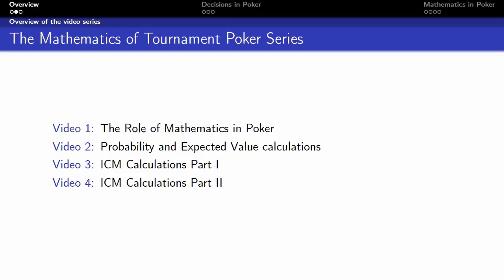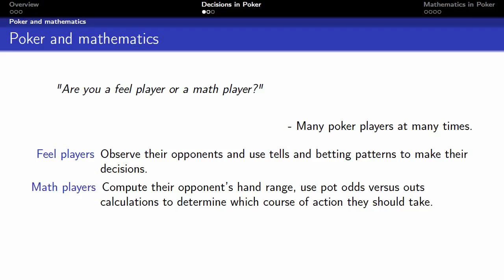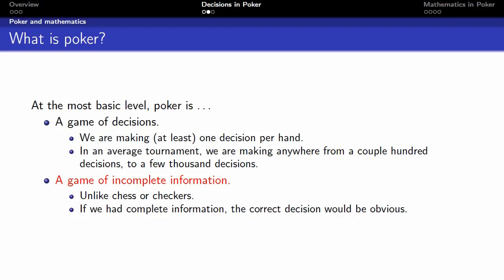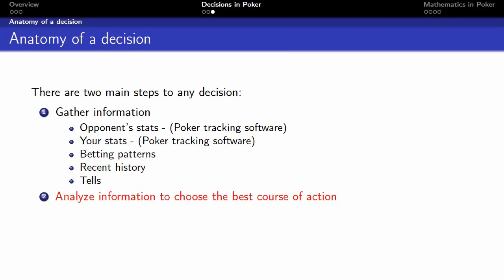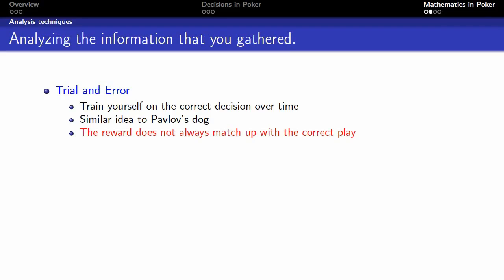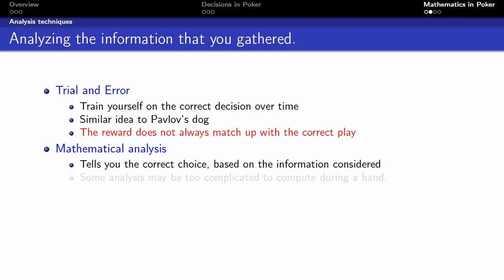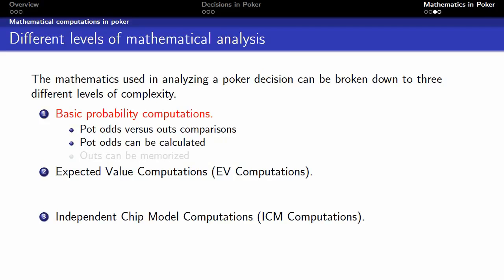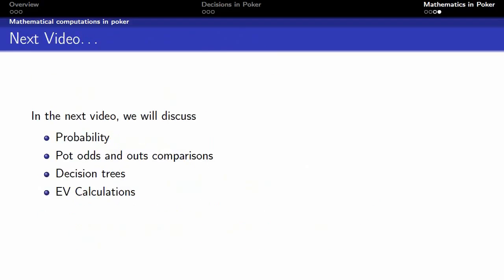Teoria Tournamet Poker Edge: A Matemática dos MTT's (Parte 1)